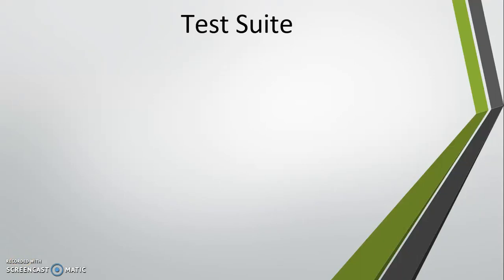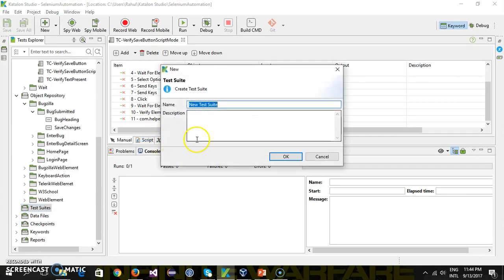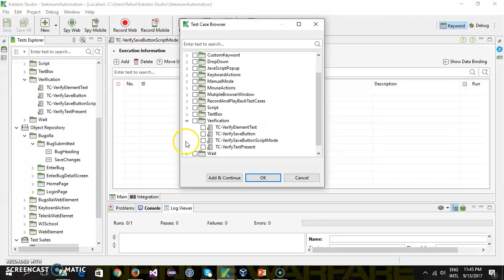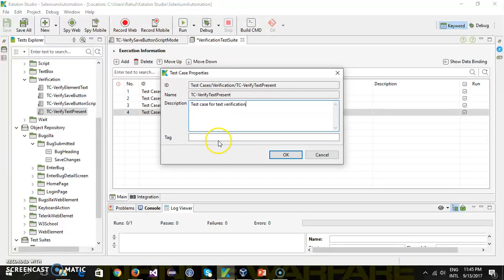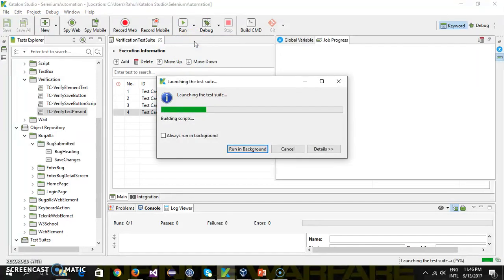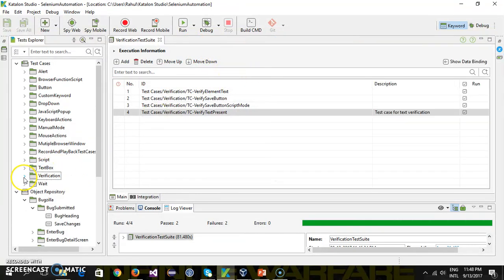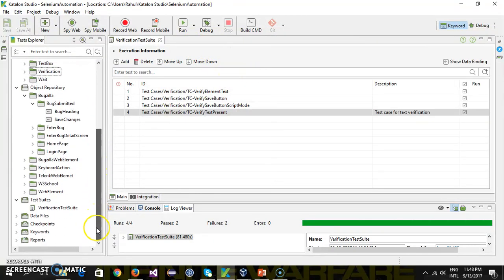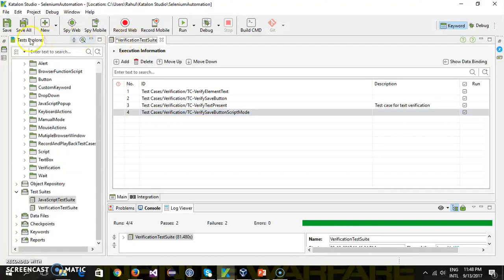10. Katalon Studio || Part - 10 || Test Suite Creation and Execution.